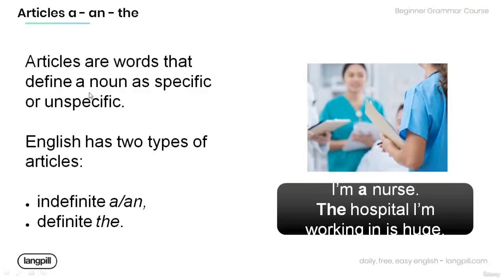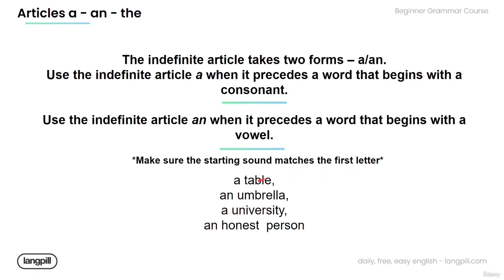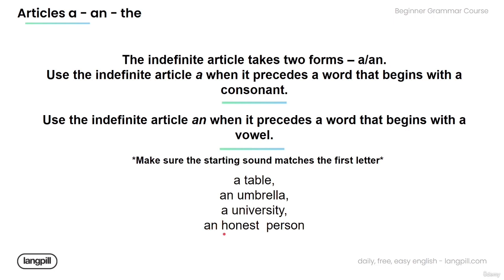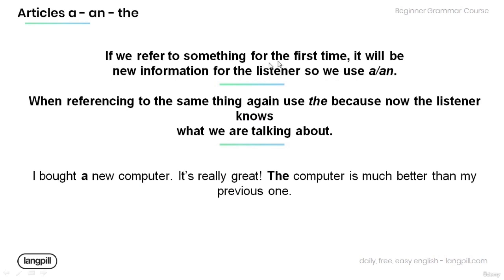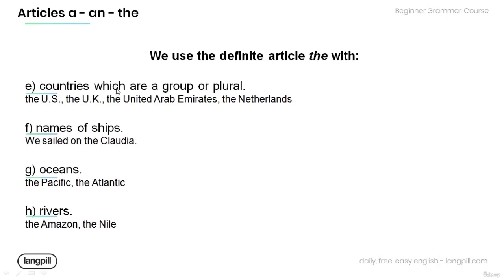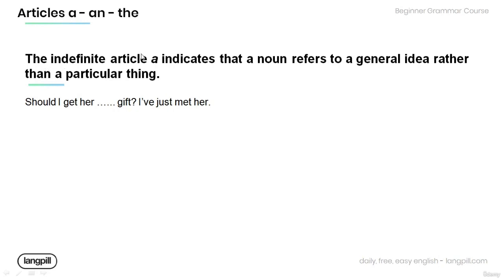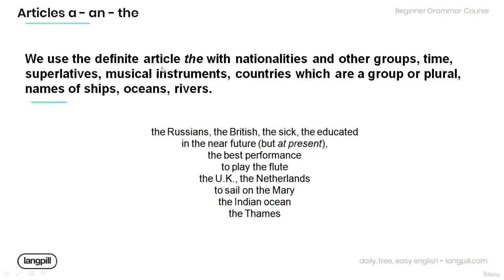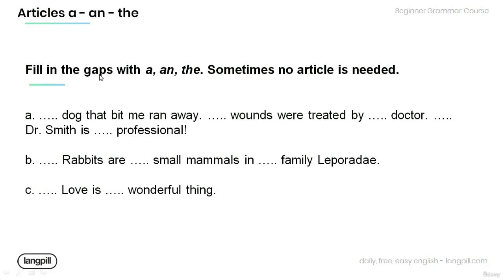46. A, An, The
CHAPTERS:-

00:00:00 Learn it! - A, An, The

00:09:50 Review it! - A, An, The

00:13:27 Use it! - A, An, The

00:14:33 Practice it! - A, An, The